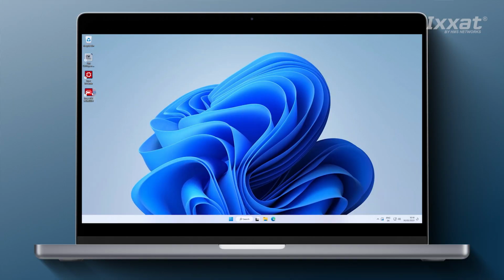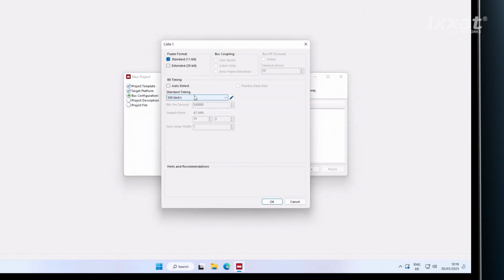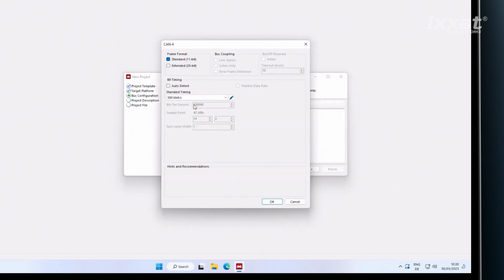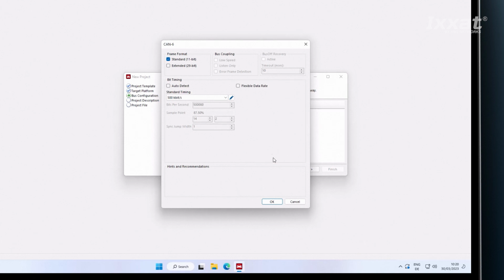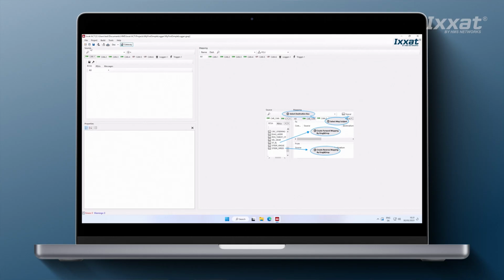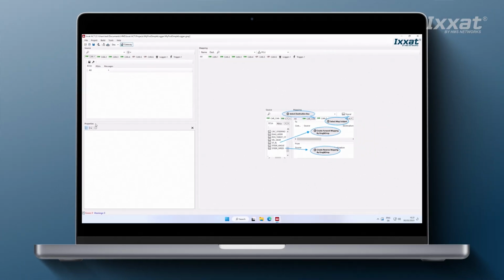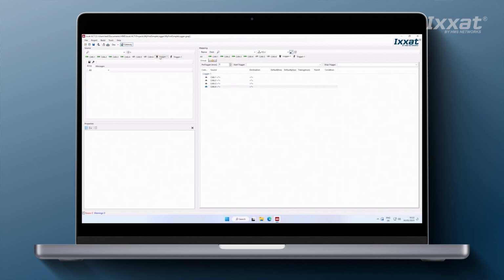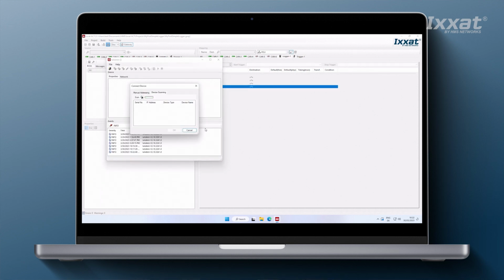How to use the ACT (Advanced Configuration Tool) as a simple logging device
Learn to configure and utilize the powerful capabilities of our CANnector and FRC series gateways using the Advanced Configuration Tool (ACT) in this detailed tutorial. Join Tobi as he guides you through the process of creating a simple logging configuration for effective data management in automotive and industrial applications.

🔧 What You'll Learn:

- Basics of gateways and their importance in data transfer and logging
- Step-by-step guide on setting up a logging device using CANnector S
- Utilizing the Advanced Configuration Tool for configuring CAN and CAN FD data logging
- Essential tips for effective data logging and analysis using our gateways

📊 Key Features:
Data logging and transfer across networks
Support for multiple protocols including CAN, CAN FD, and more
Drag-and-drop functionality for easy configuration
Versatile applications in automotive and industrial settings

💡 Don't forget to check the linked videos for more insights into CAN and CAN FD networks and their applications.

Enjoy the video and enhance your technical skills with our user-friendly tools!